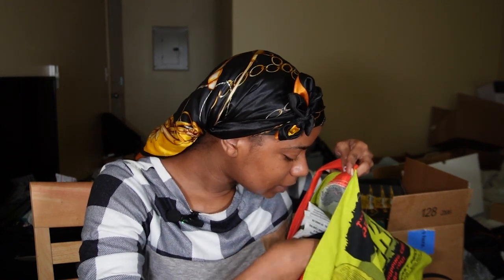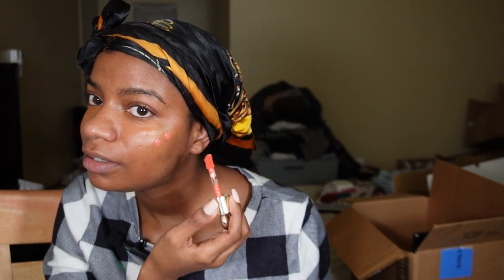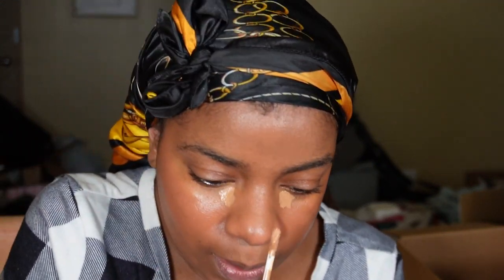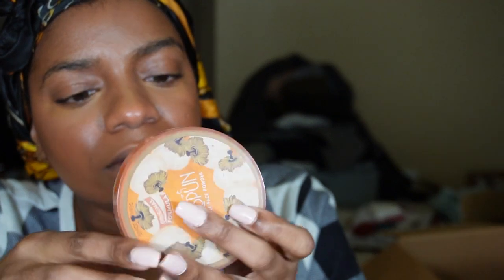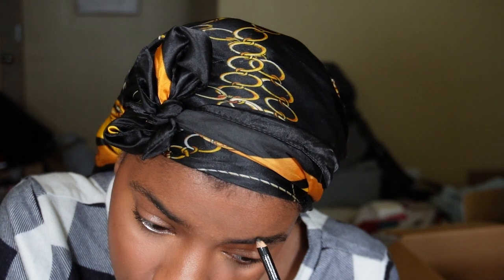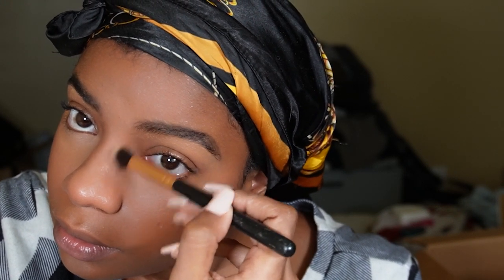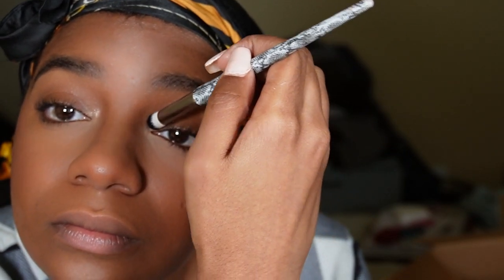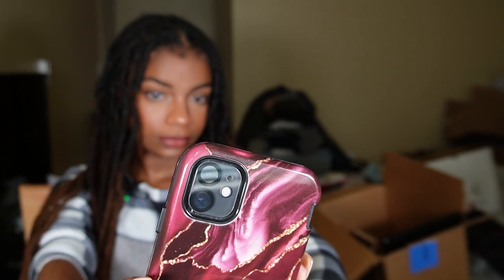FLAWLESS MAKEUP TUTORIAL || aka me rambling for 35 minutes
Hey, Fam!

 Today, I'm bringing you this flawless makeup tutorial. It's been such a long time since I've done my makeup and it felt so good to get back into it. It came out looking airbrushed and like I was using a filter in real life! I also rambled the whole time so...enjoy 😂 Hope you like the video and I will be back soon for the next one!

PRODUCTS USED
EYES
-Maybelline The Colossal Curl Bounce Mascara (shade 'VRY BLACK')
-ULTA Beauty Contour Kit (shade 'Goddess Bronzer' on the crease)
-Essence Eyebrow Designer (shade 'Black')
-Wet n Wild Megaglo Highlighting Powder (shade 'Precious Petals' in inner corner)

FACE
-Rare Beauty Soft Pinch Liquid Blush (shade 'Joy')
-Fenty Beauty Pro Filt'r Instant Retouch Concealer (shade '400')
-Fenty Beauty Pro Filt'r Instant Retouch Concealer (shade '385')
-Maybelline Dream BB Pure Skin Clearing Beauty Balm 8-in-1 Skin Perfector Salicylic Acid Acne Treatment (shade '140 Deep Sheer Tint')
-Fenty Beauty Match Stix Matte Skinstick (shade '04 Truffle')
-Coty Airspun Loose Face Powder (shade 'Translucent Extra Coverage 070-41')
-Maybelline Fit Me! Matte + Poreless Pressed Powder ('355 Coconut')
-ULTA Beauty Contour Kit (shade 'Goddess Bronzer' and 'Golden Bronzer')
-NYX Sweet Cheeks Matte Powder Blush (shade 'Citrine Rose')
-Wet n Wild Megaglo Highlighting Powder (shade 'Precious Petals')
-NYX Bare With Me Prime Set Refresh Multitasking Spray

LIPS
-NYX Suede Matte Lip Liner (shade 'Club Hopper')
-MAC LustreGlass Lipstick (shade '522 Spice It Up!')